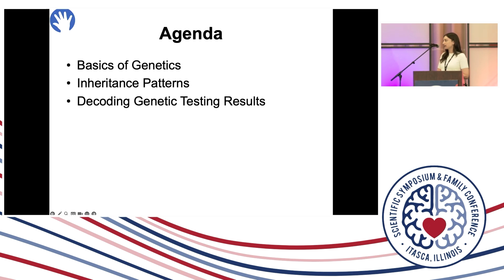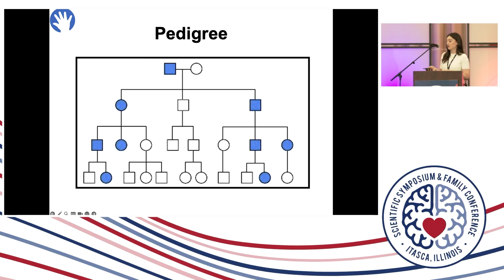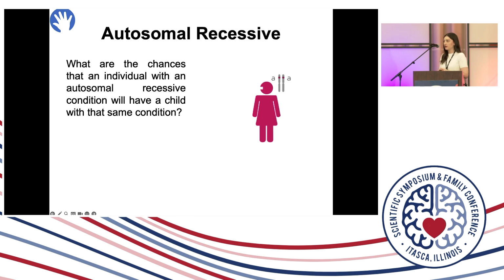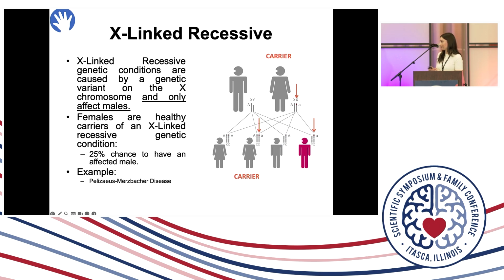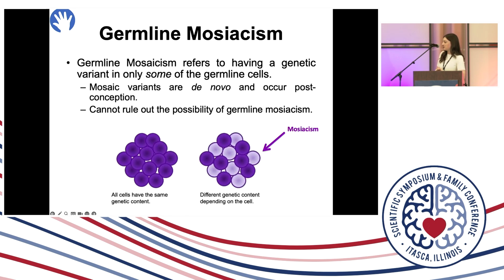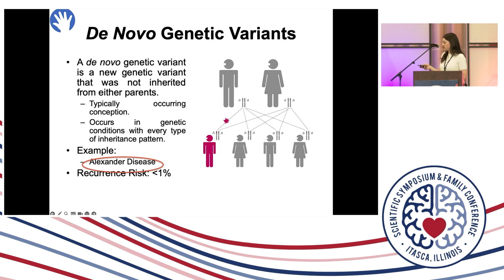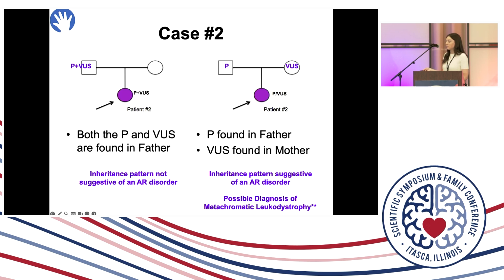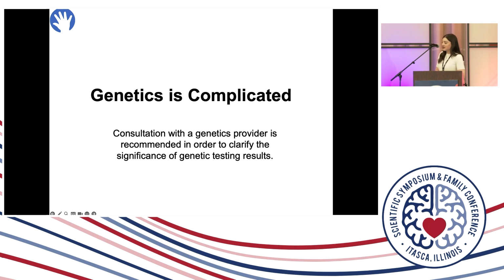2024 ULF Family Conference: Unlocking your family history